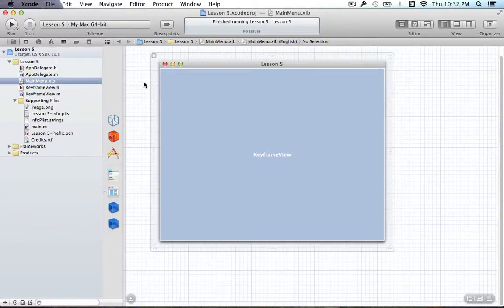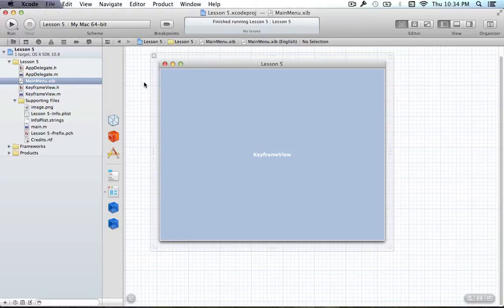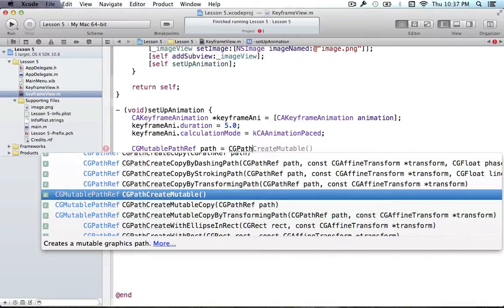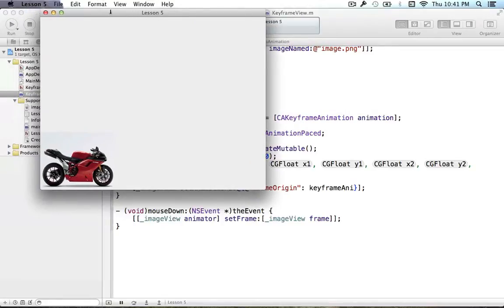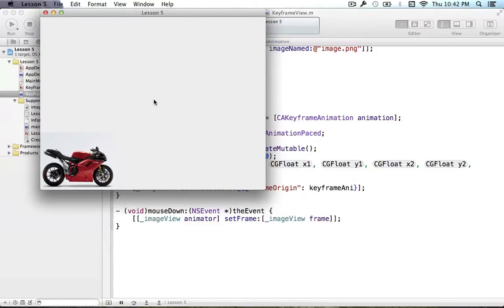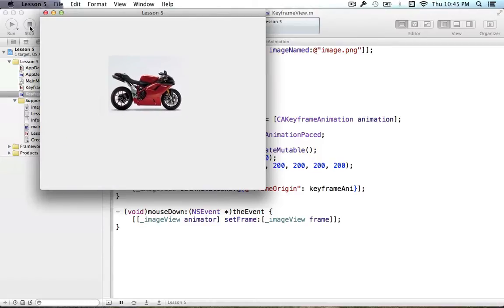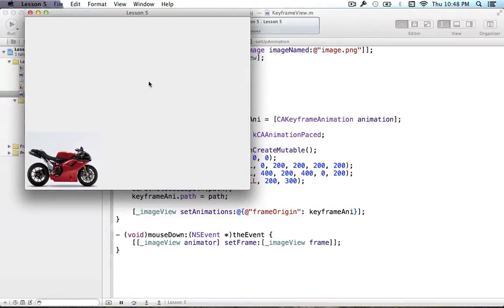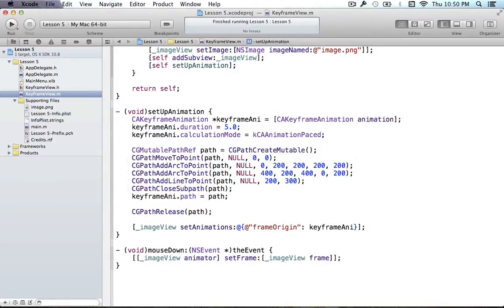Core Animation L5 - Keyframe Paths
How to create keyframe animations using a CGPath